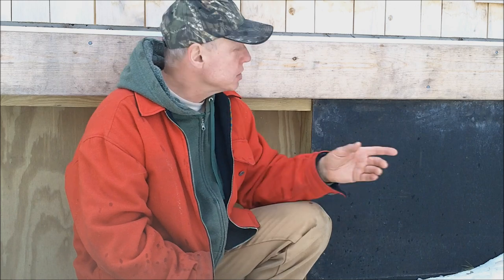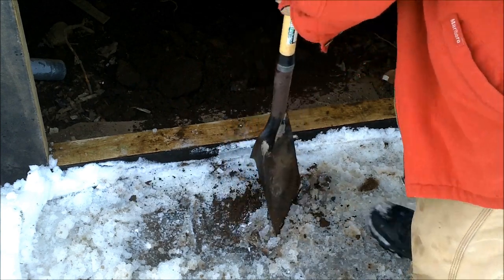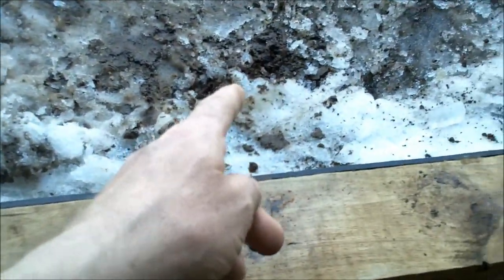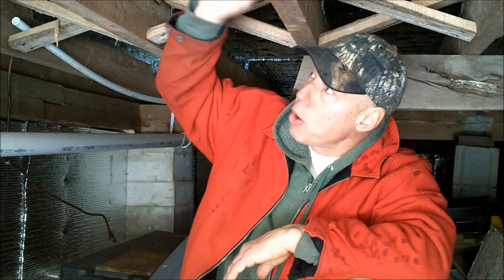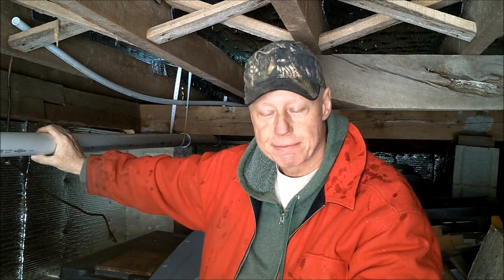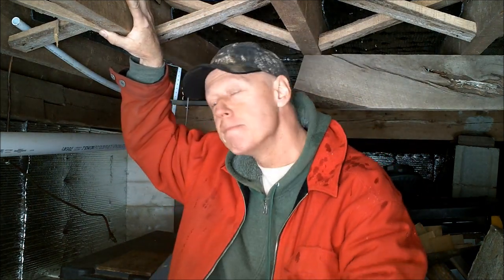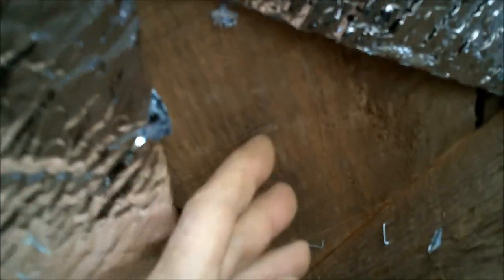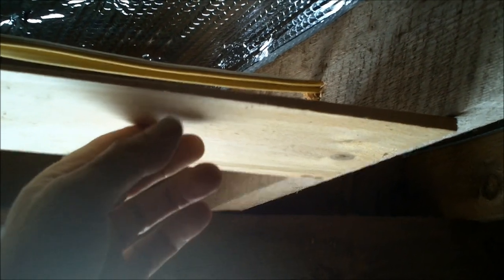HOW TO INSULATE A CABIN FLOOR AND KEEP IT RODENT FREE PART 2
A recap to my first video on the method I use for insulating the floors of my off grid cabins. This method has served me very well and it is not bothered by ants or rodents.  The "R" factor is low but the reflective properties make this Refletex insulation a supurb performer and with only one layer stapled to the inside of my skirting, even at 27 below zero, my plumbing never froze. Watch this video and see for yourself.

Link to the FOIL INSULATION I use

Video of icebox:
Video of Gas Refrigerator:
Propane Freezer: